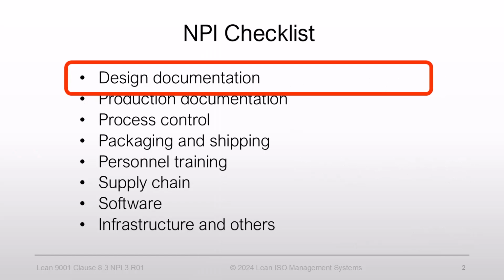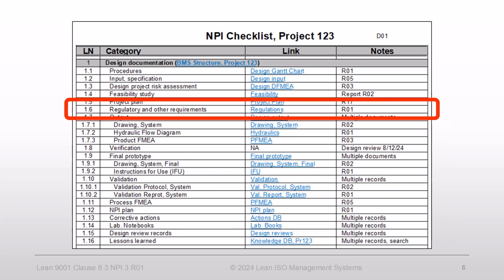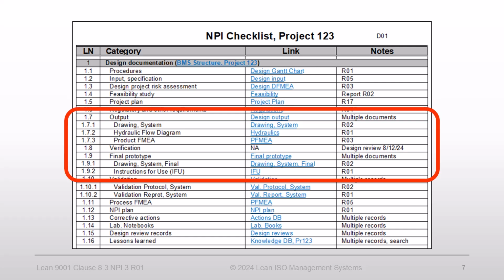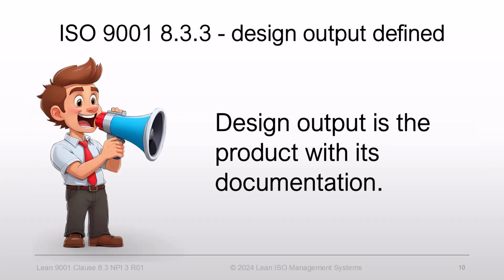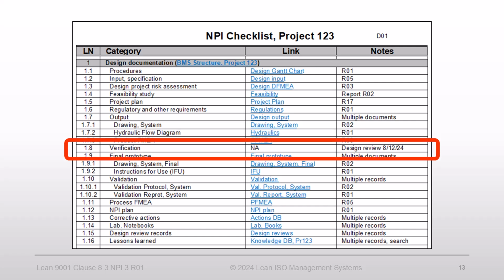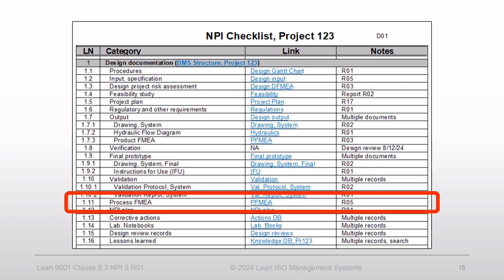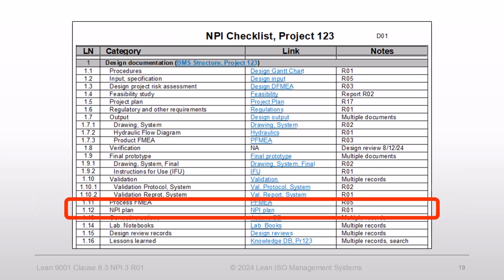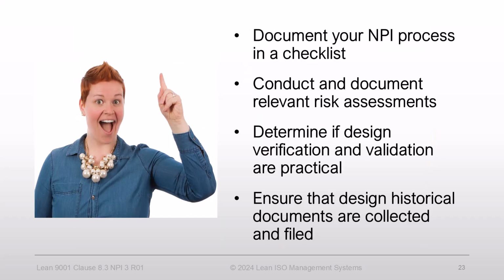How to Use Design Transfer | New Product Introduction Course | Product Design and Development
📢 How to Use Design Transfer is essential for ensuring successful new product introduction and development. This video explores ISO 9001 design transfer documentation, including risk assessments, compliance with regulatory requirements, and design outputs.

In the previous video, we discussed the early stages of new product introduction, covering design procedures, specifications, and feasibility studies. In this episode, we delve deeper into key documentation categories such as statutory and regulatory compliance, design output verification, and validation stages.

🔎 What You’ll Learn:
✅ Documenting the New Product Introduction (NPI) checklist
✅ Conducting risk assessments such as project and process FMEA
✅ Verifying and validating design outputs where applicable
✅ Organizing and filing design historical records and lab documentation
✅ Developing and documenting a product introduction plan

💡 By understanding How to Use Design Transfer, you'll streamline your NPI process, enhance design control, and maintain robust documentation for new product launches.

📢 If you're ready to move forward, check out the next video in this series, where we discuss New Product Launch Explained

YouTube: Lean ISO Management Systems